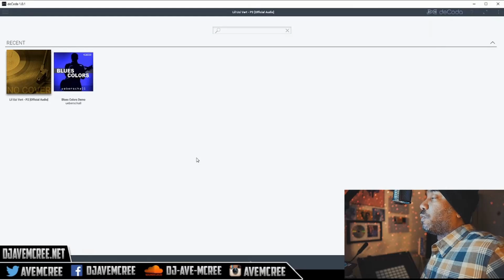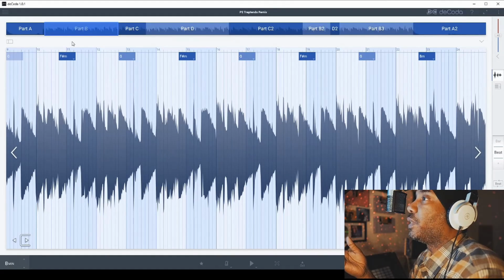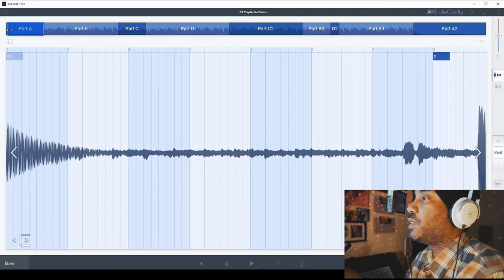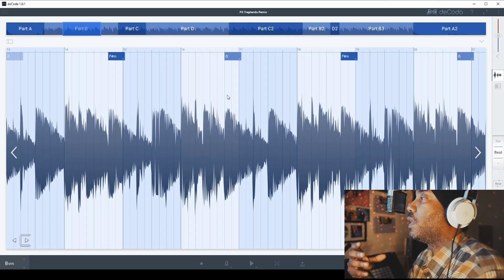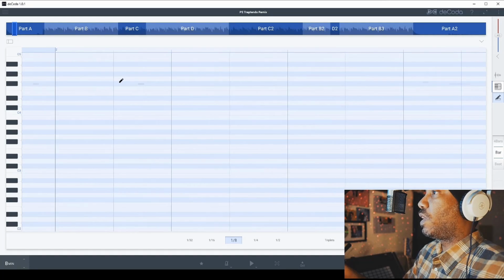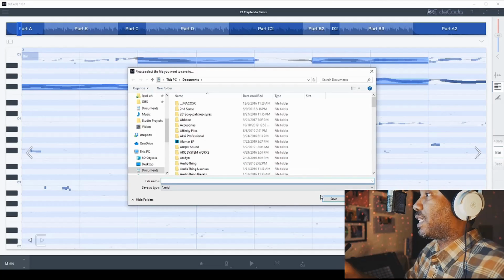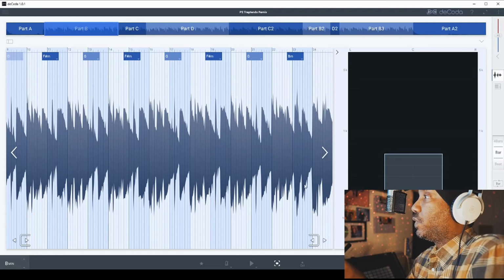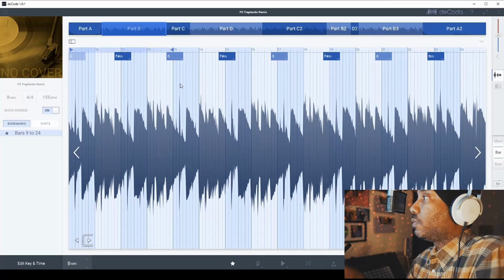How to Find a Key or Scale to a Song in Seconds! zplane deCoda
A video showing off a POWER tools for finding a key, scale, and chord progression from any song(or sample) in SECONDS. It's called "deCoda" by zplane and it works on both Windows and MacOSX! This audio analyzing software uses the Elastic version 3 algorithm in the most clever way! It can detect bpm, has it's own piano roll, and can export MIDI too. It's the best music theory tool for learning popular songs and how they progress! How do you feel about this software?